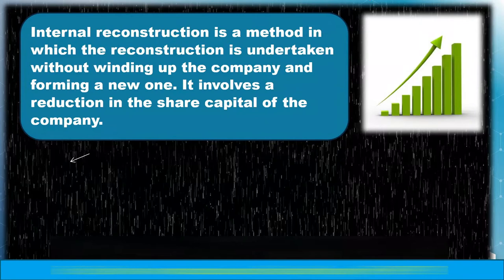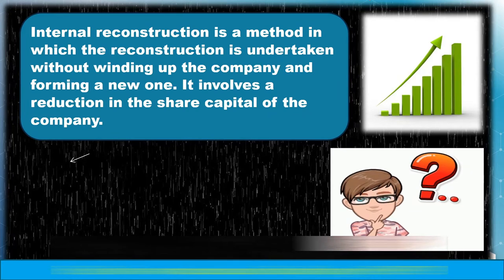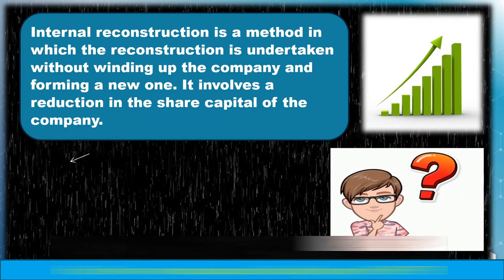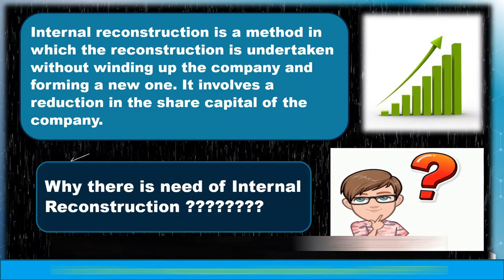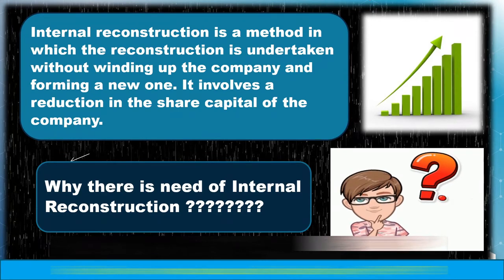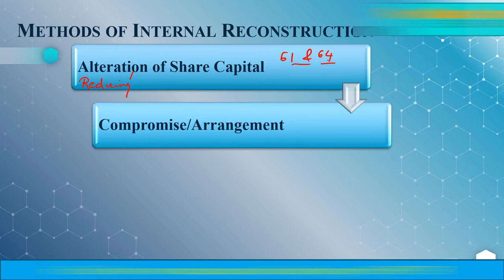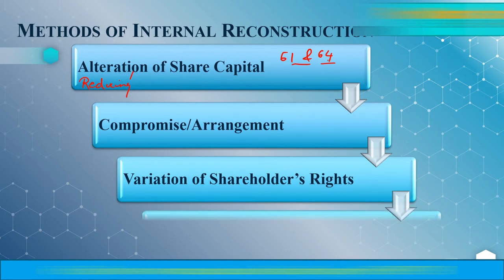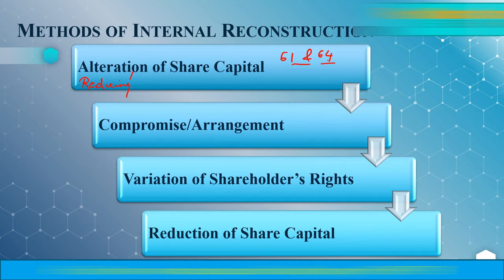Internal Reconstruction of Companies | Basics of Internal Reconstruction | By Rahul Mohile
Tybcom Sem 5 Financial Accounting for Regular and IDOL

TYBcom sem 5 Cost Accounting for Regular and IDOL

For Online Courses:- Click Below!!!